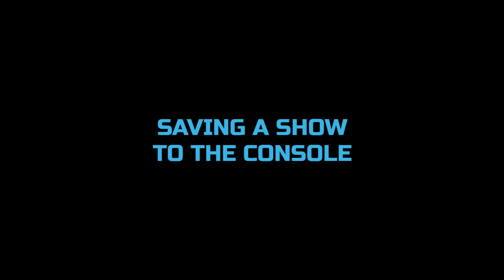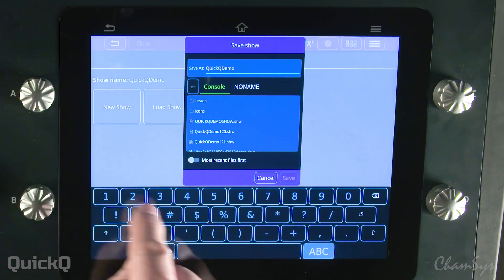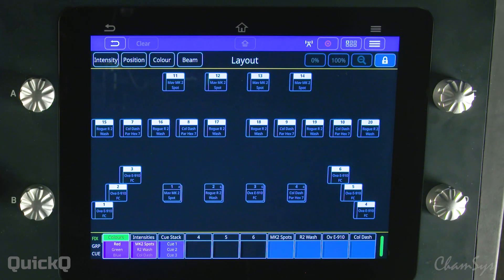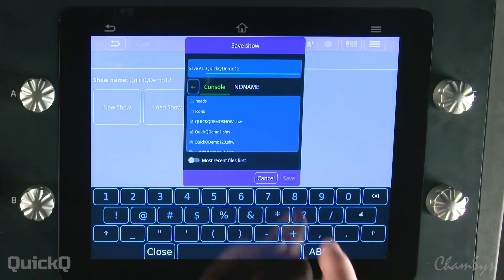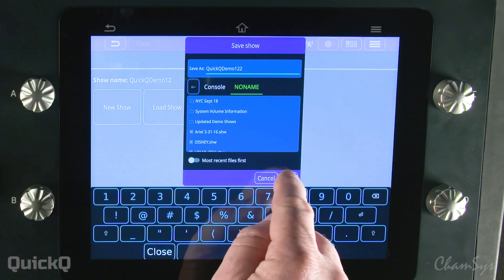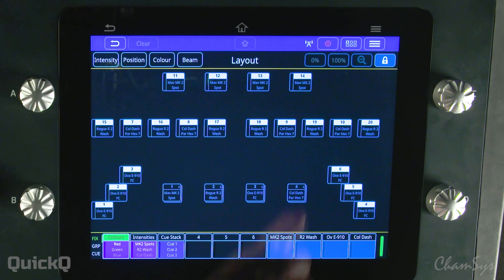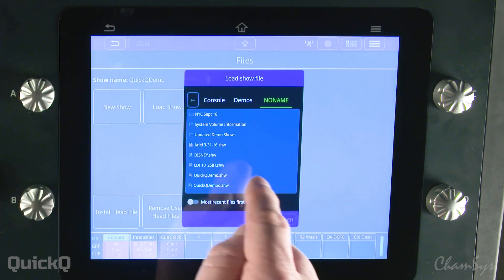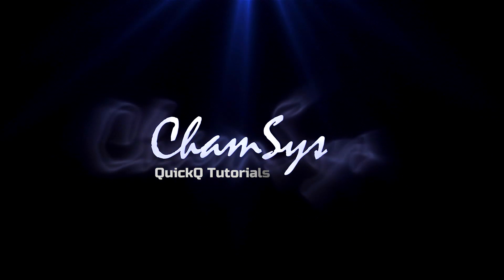QuickQ: Show File Management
Find out how easy it is to save your show on your console and how quick it is to save and load your shows from a USB drive on the console.